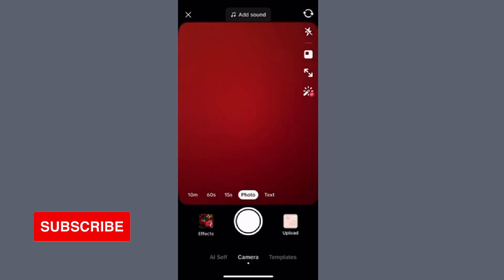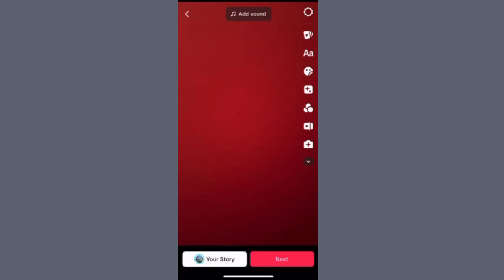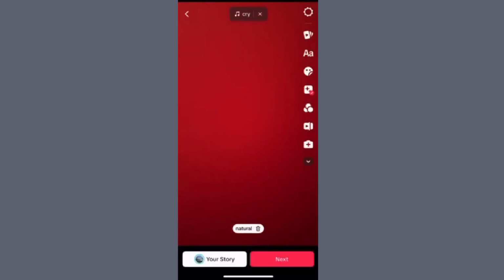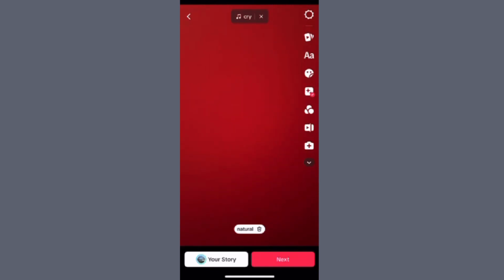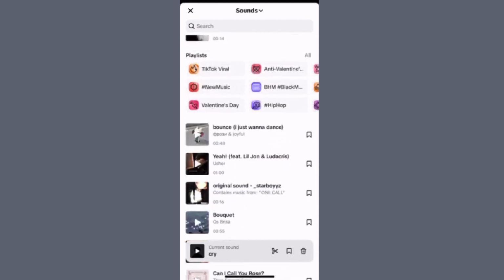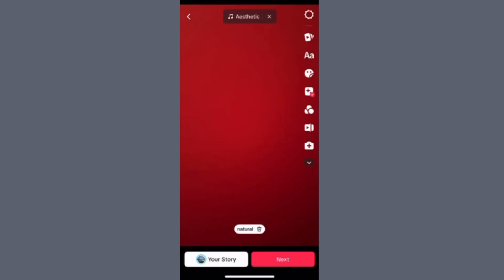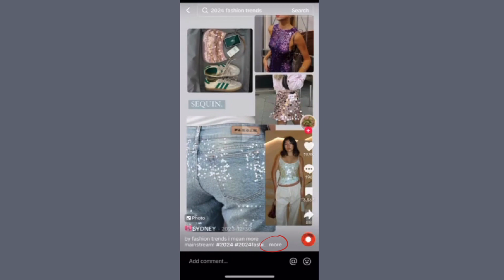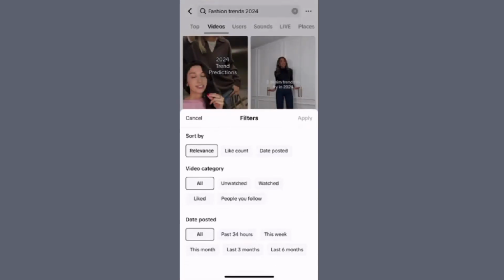Mastering TikTok Trends: Grow your Following Fast with Algorithm Secrets!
Dive into the exciting world of TikTok trends and unlock the secrets to reaching a larger audience and gaining more followers! This video is your ultimate guide to mastering the algorithm and making waves on the platform!